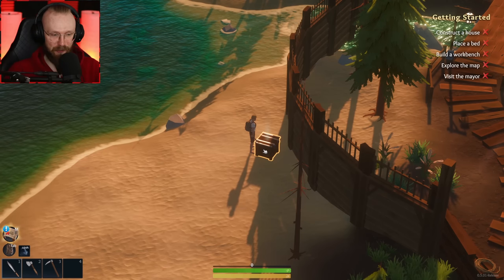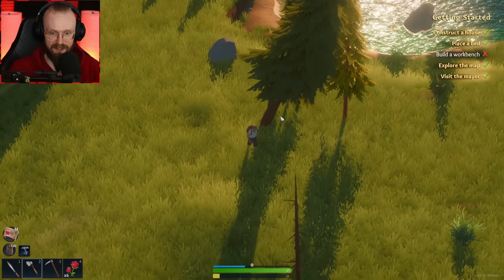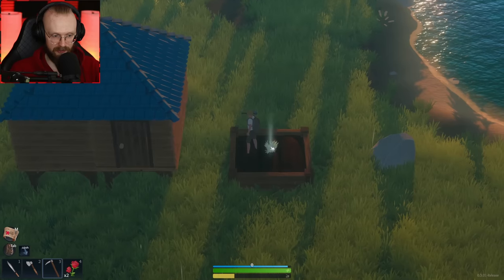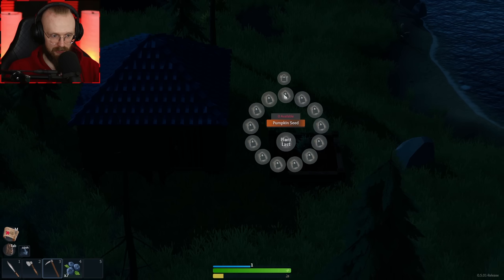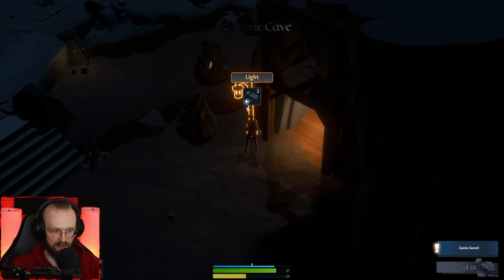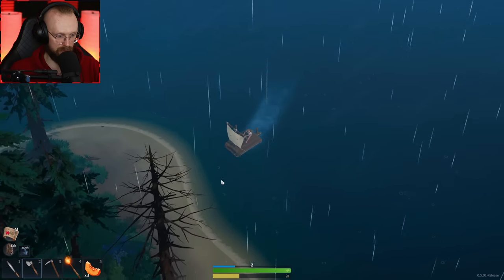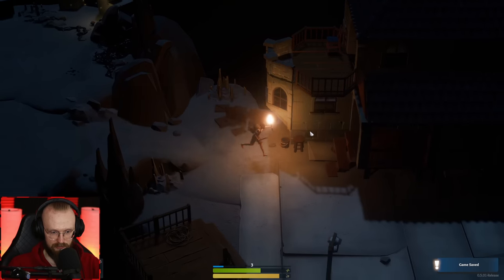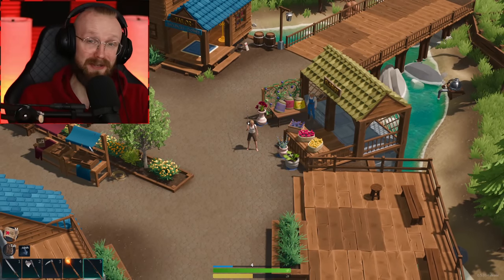This Open World Base Building Survival Game is STUNNING! - Len's Island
Welcome to Len's Island Uncharted Waters update! You can build, fight, farm and explore in this beautifully crafted survival world!